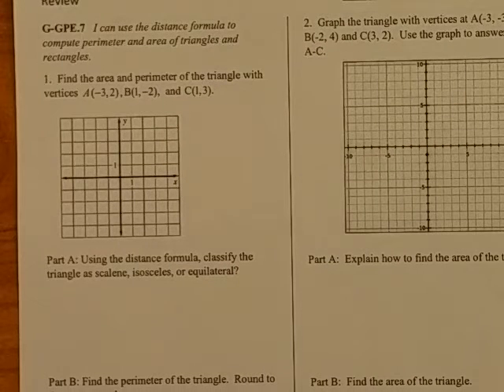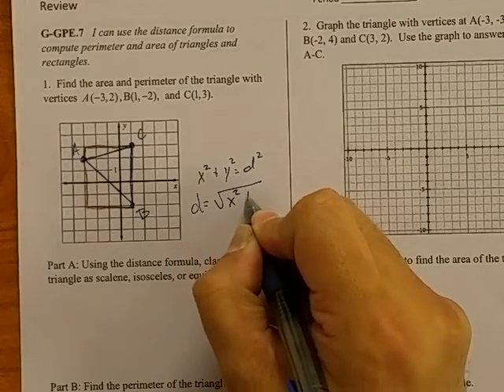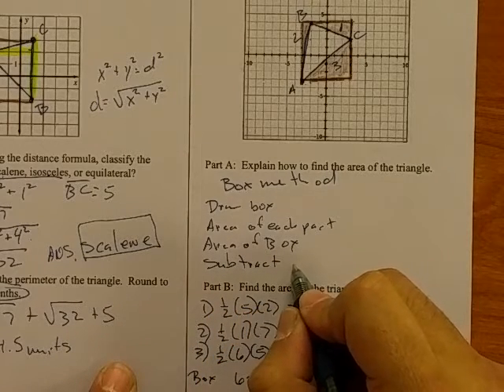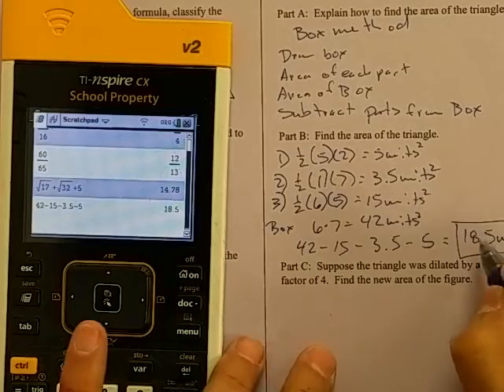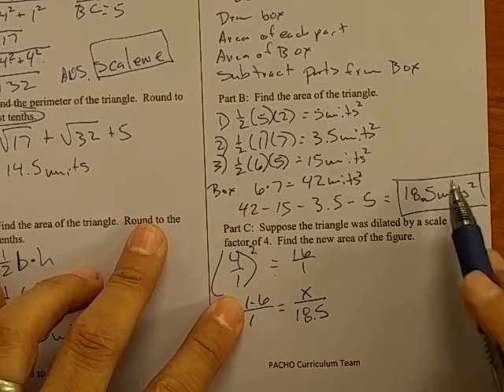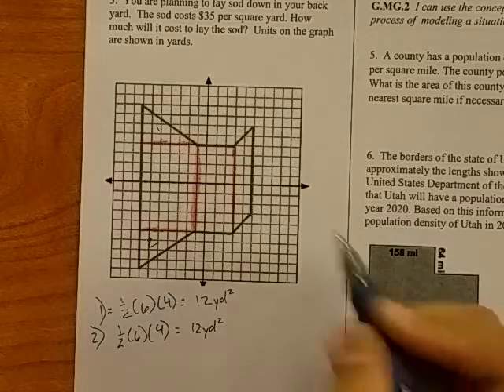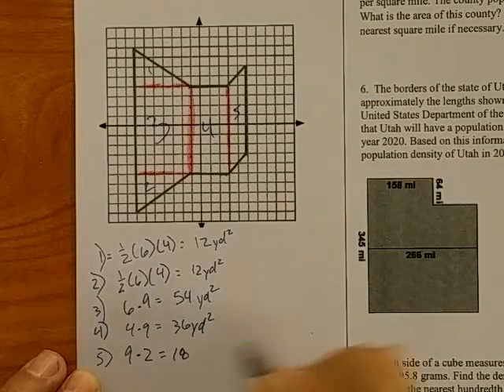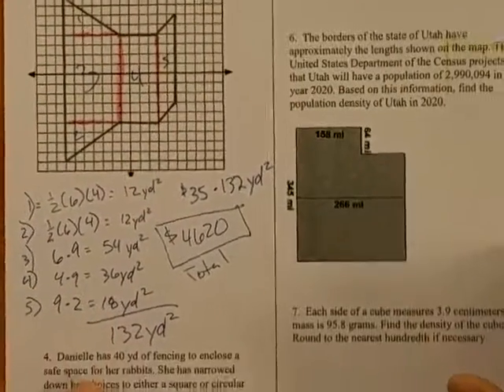Geo. Unit 7 review part 1 1-3